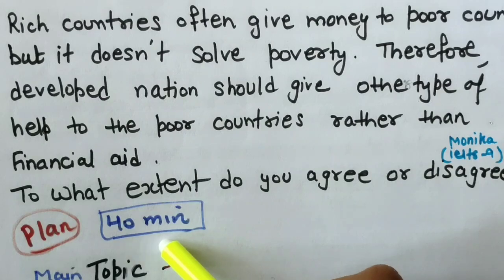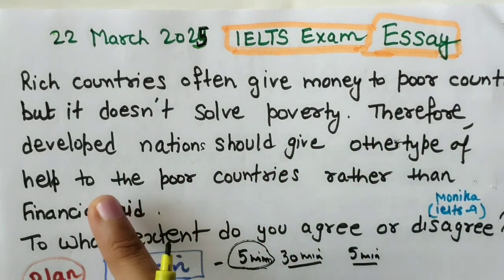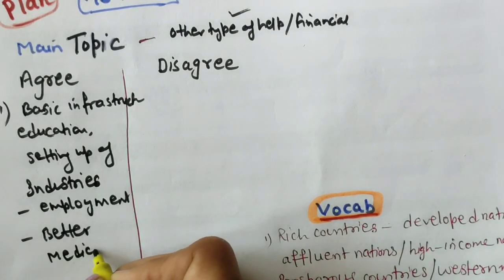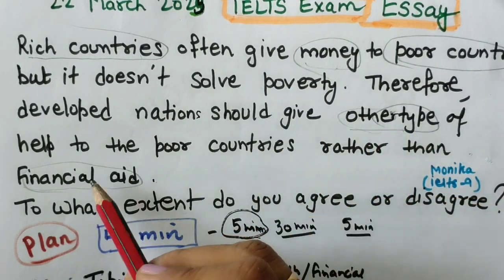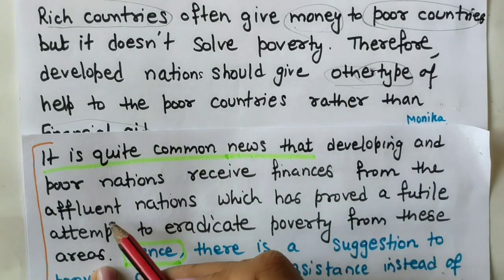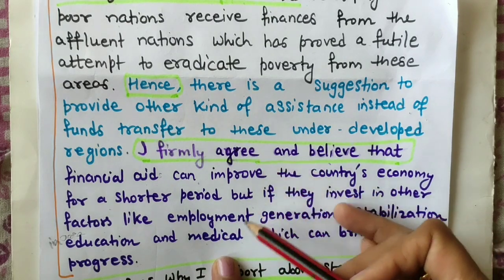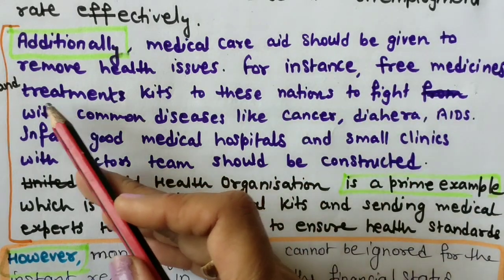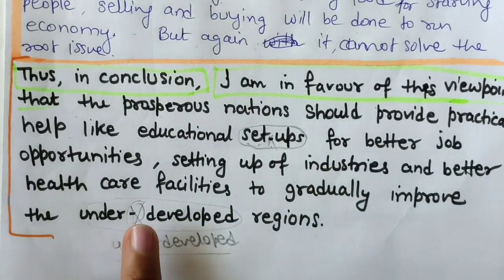IELTS writing task2 | 22 March 2025 IELTS exam writing task 2 Essay| Agree or Disagree Essay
IELTS writing task2.  22 March 2025 IELTS exam writing task 2 Essay
Agree or Disagree Essay
this YouTube video explains how to write IELTS writing task2 essay in english
to what extent do you agree or disagree?
sample questions --
Rich countries often give money to poorer countries, but it doesn’t solve poverty. Therefore, developed countries should give other type of help to the poor countries rather than financial aid. To what extent do you agree or disagree?
IELTS writing topic: Rich countries often give money to poorer countries, but it does not solve poverty. Therefore, developed countries should give other types of help to the poor countries rather than financial aid.

IELTS 9
ielts -9
ielts -9 with Monika
IELTS 9 Monika